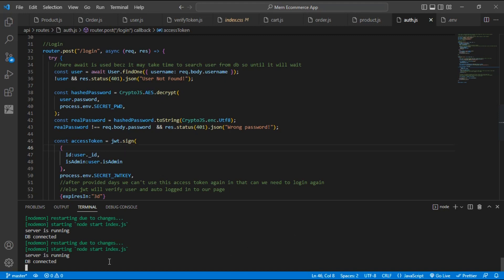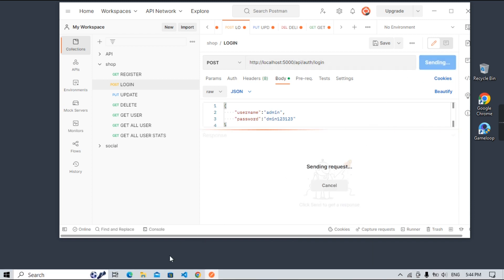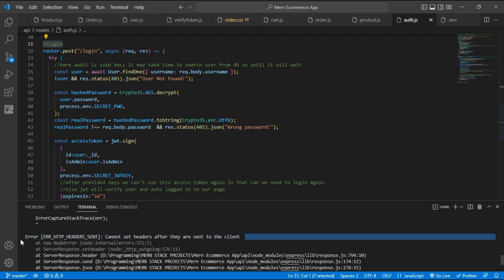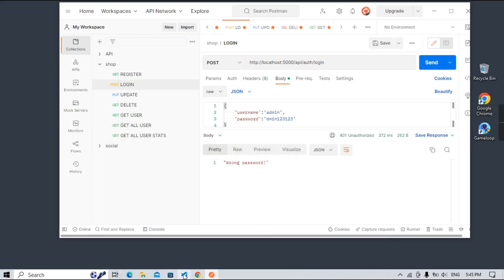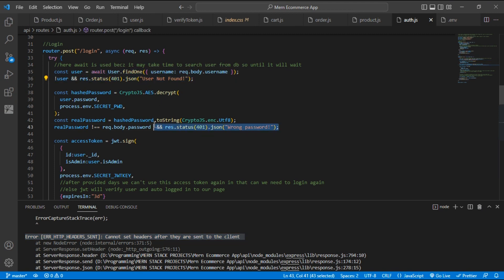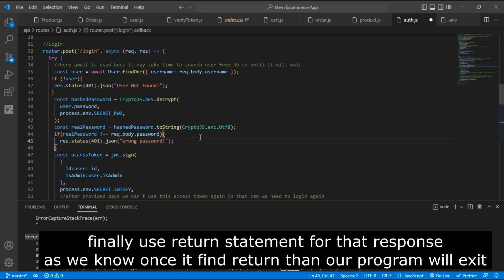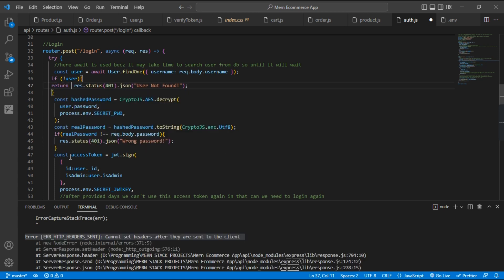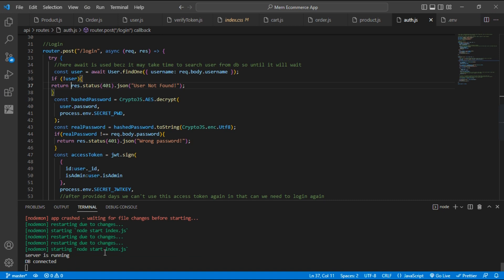Error [ERR_HTTP_HEADERS_SENT]: Errors in Nodesjs and Postman Solved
Error[ERR_HTTP_HEADERS_SENT]
code:'ERR_HTTP_SENT'
In this video, we have solved cannot set headers after they are sent to the client errors in nodejs and postman.